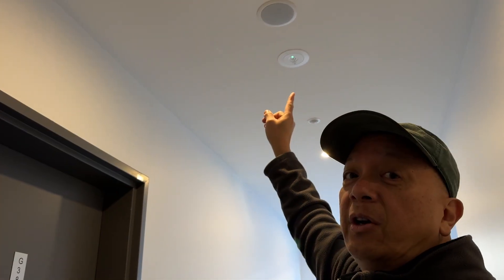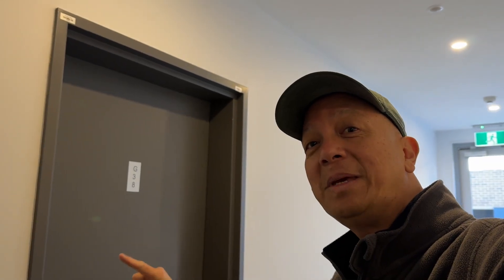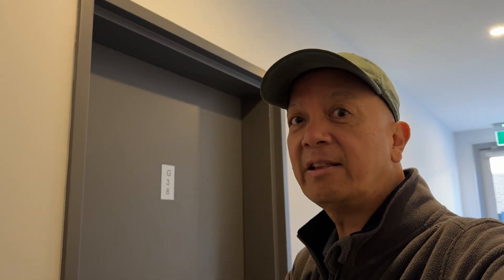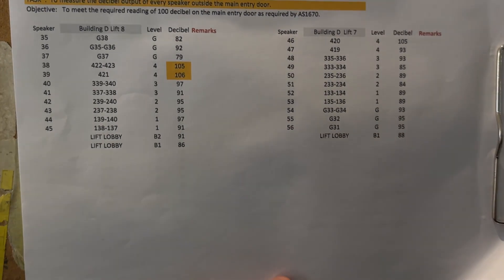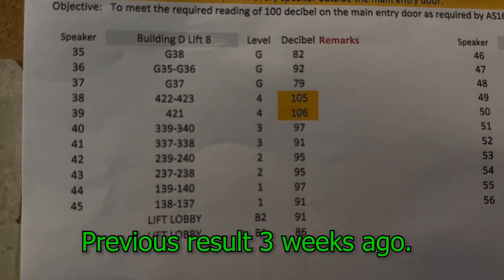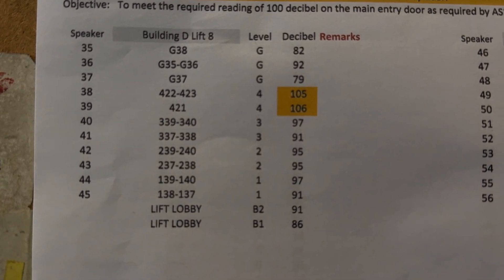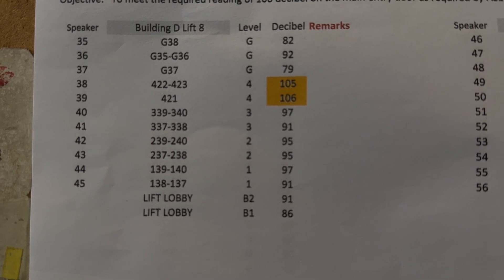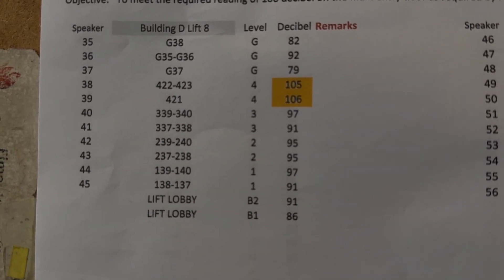Emergency Warning System Part 2 - Fire Detection & Alarm System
Let's try to solve that less than 100 db sound pressure level at the door of every residential apartment to meet BCA E2.2a Clause 7(b).